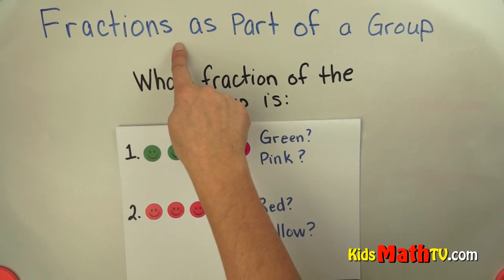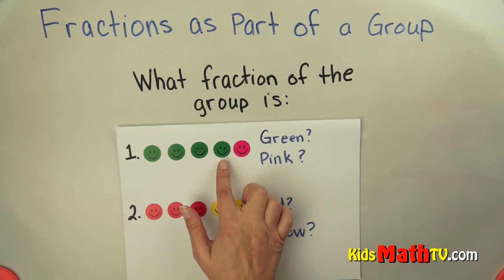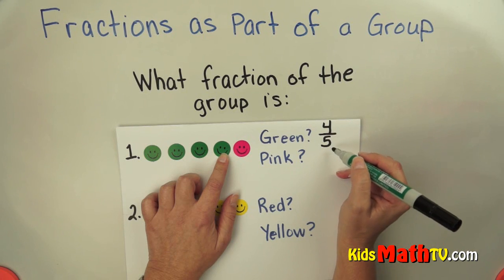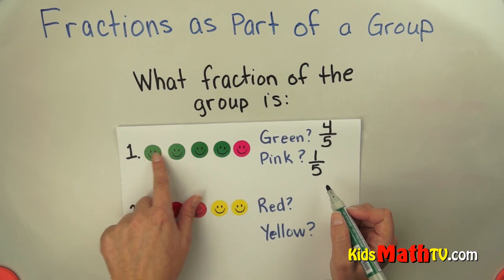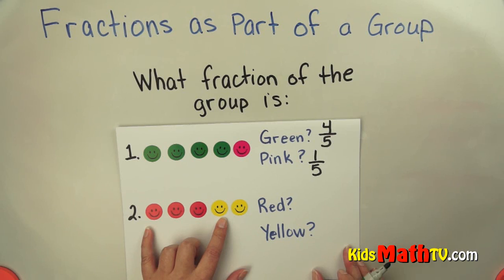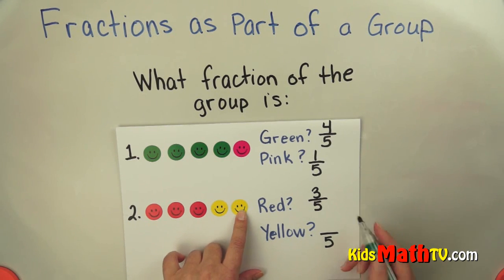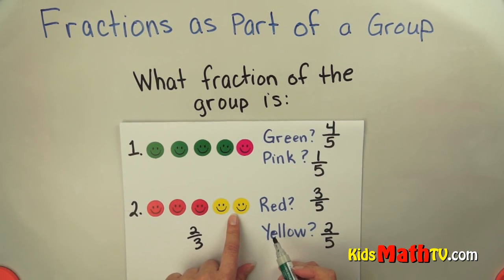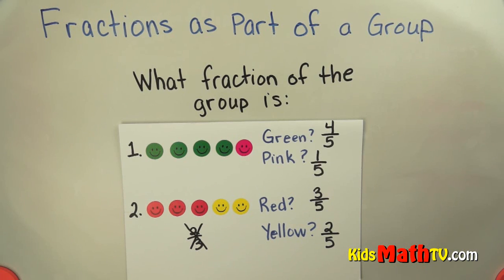Finding Fraction Values in a Group of Objects, 1/2, 1/3, 1/4 etc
Finding Fraction Values in a Group of Objects, 1/2, 1/3, 1/4 etc. Example: What fraction of objects are yellow or green etc. Teach kids in a practical and visual manner with pictures and objects. 1st, 2nd, 3rd grade math. for more math videos.